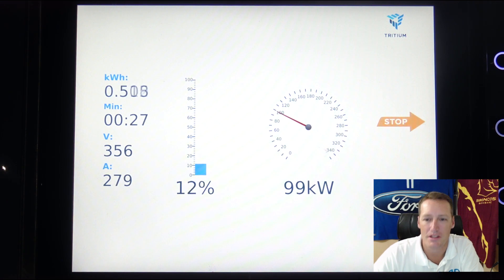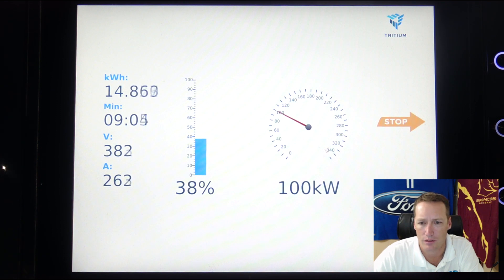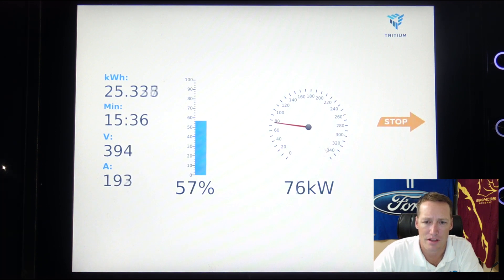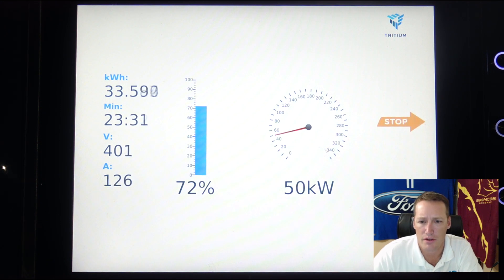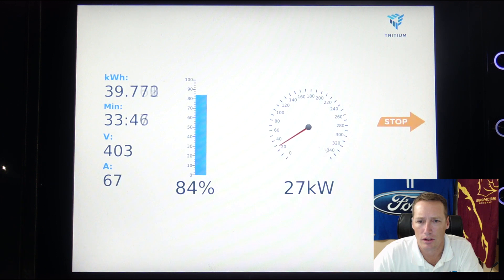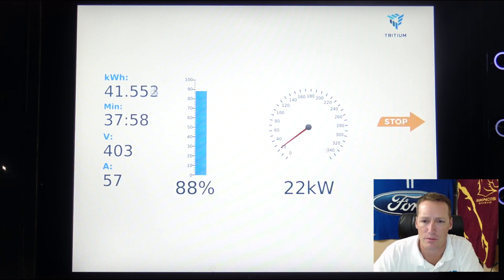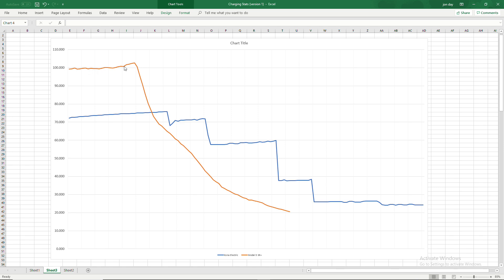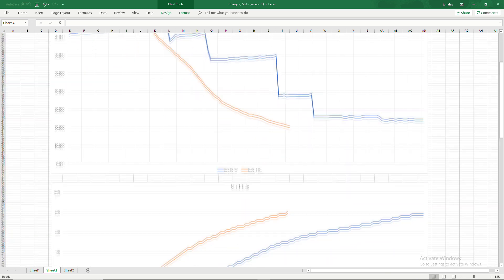Tesla Model 3 Standard Range Plus charging full speed on 350kW charger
Testing the Tesla Model 3 SR+ on the Chargefox 350kW charger made by Tritium at Toombul Shopping Centre, Queensland, Australia.

The Path by Oliver Michael
Arcade by Generation Lost